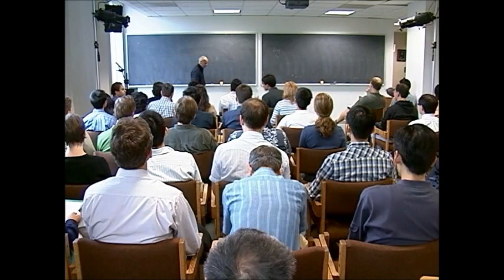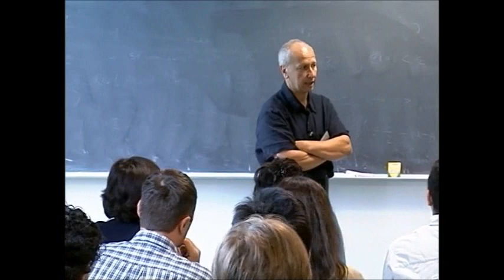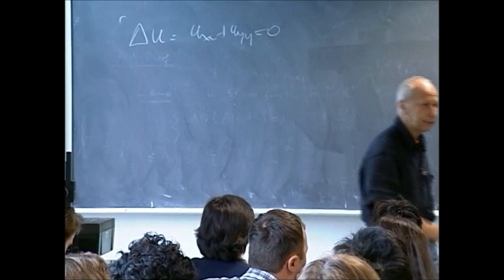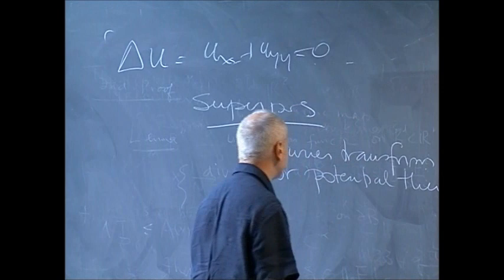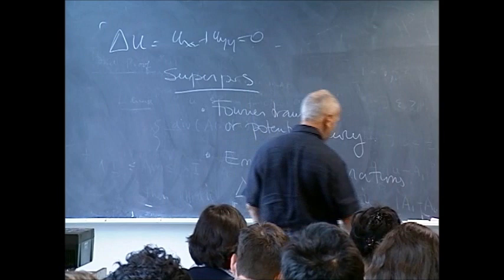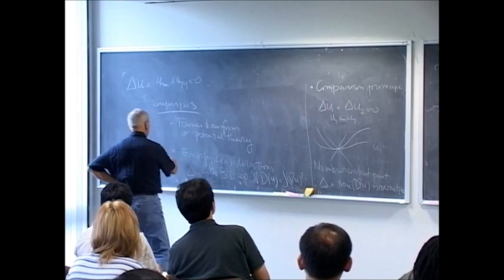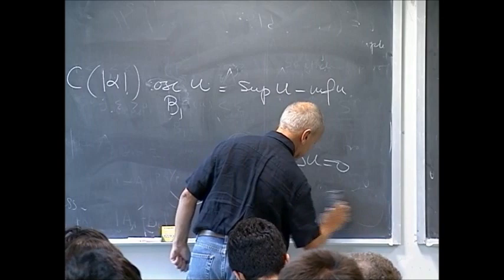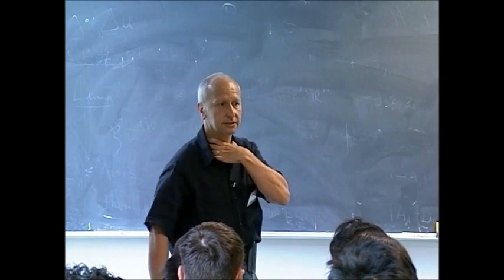Regularity of Nonlinear Elliptic Equations (Part 1)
This is part of a series of lectures by Luis Caffarelli on the regularity of solutions of elliptic equations.